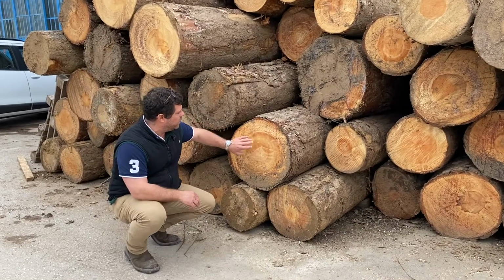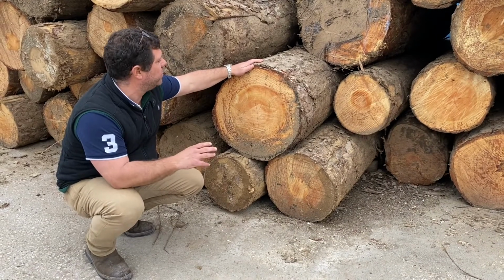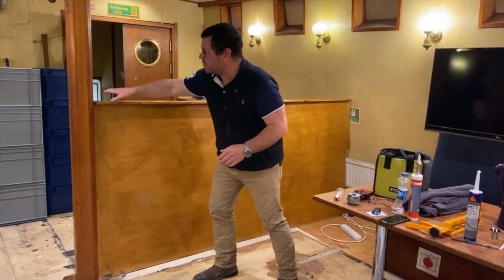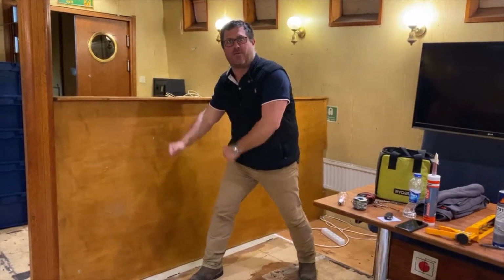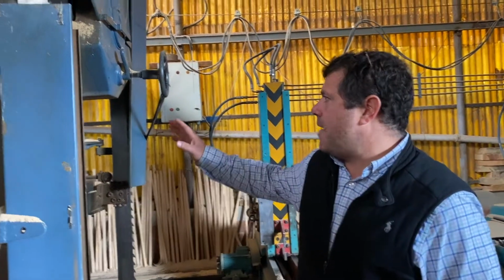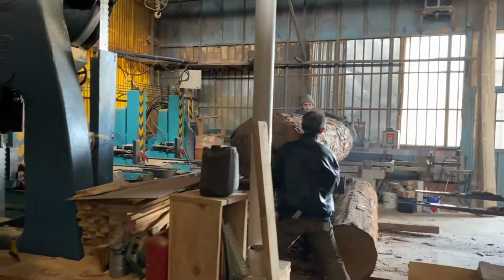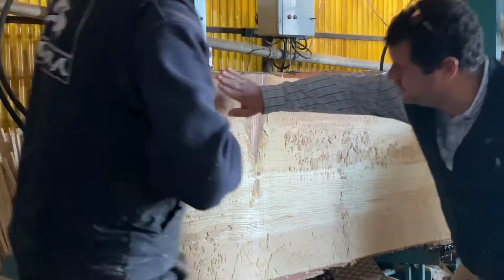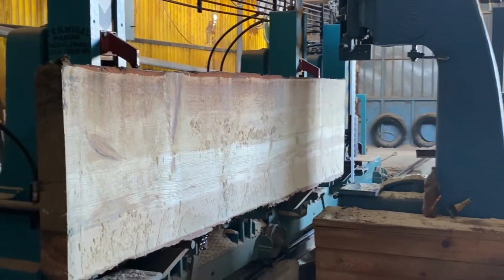Refit of Next Wave - Turkish Pine Study Bar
Captain Marvin Wilson of Pacific Hope Global creates a Turkish Pine study bar for the s/y Next Wave.